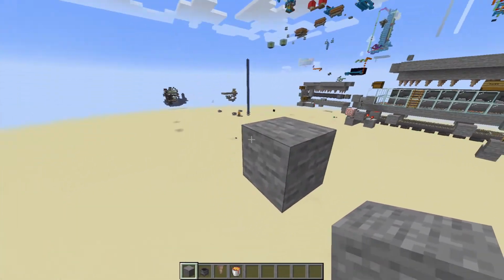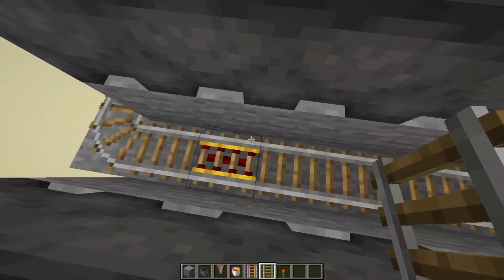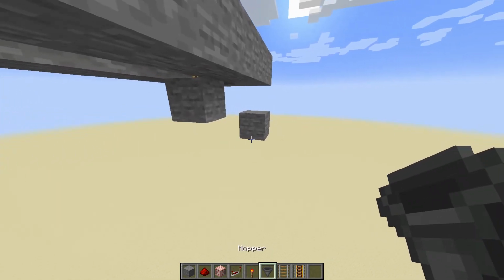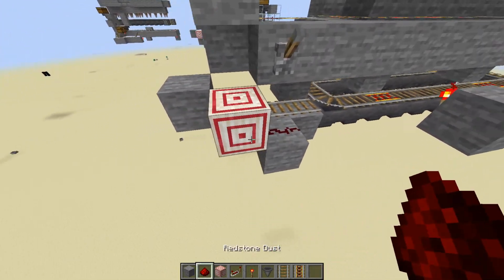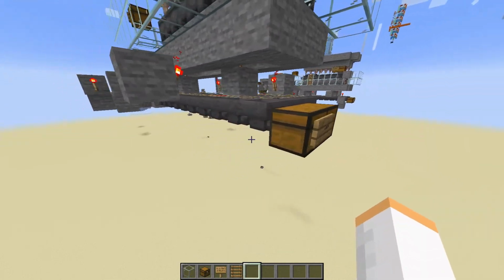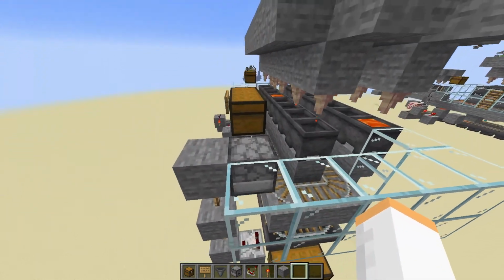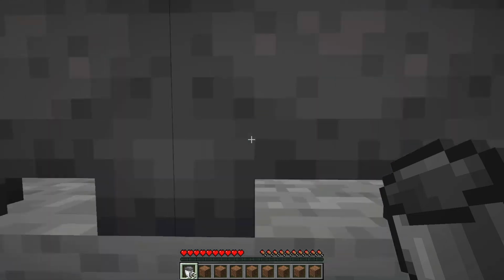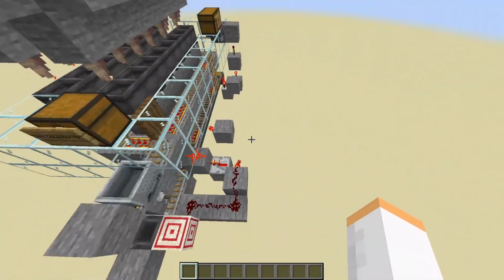Lava Farm(Minecraft Java 1.17)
Today in this Minecraft tutorial, I show you how to build an automatic lava farm in Java edition 1.17. This farm is capable of producing 48 buckets of lava in 1 hour. I hope you enjoy today's video!
Item List:
16 Buckets of Lava
16 Dripstone
108 Stone(or other building block)
16 Cauldrons
5 Chests
3 Signs
35 Dirt
10 Stacks of Buckets(more is better)
1 Dropper
22 Hoppers
1 Target Block
2 Ladders
1 Minecart
1 Minecart with Hopper
1 Trapdoor
40 Glass
10 Redstone Torches
2 Redstone Repeaters
1 Redstone Comparator
4 Redstone Dust
37 Rails
12 Powered Rails
1 Lever